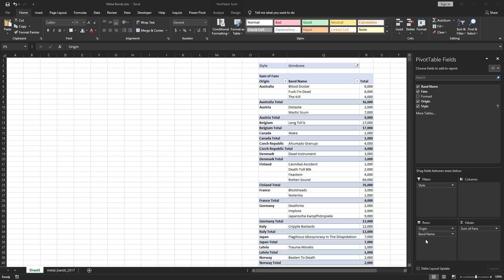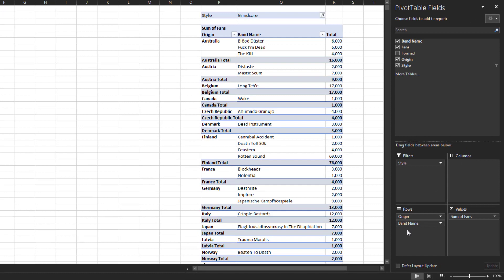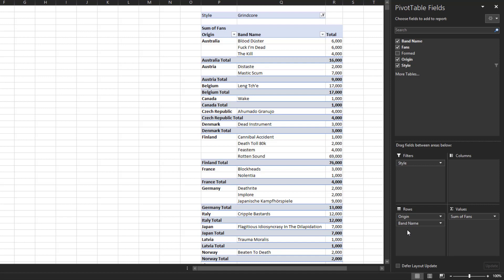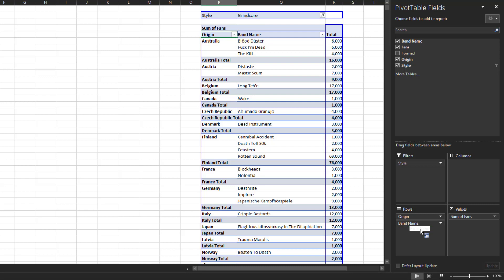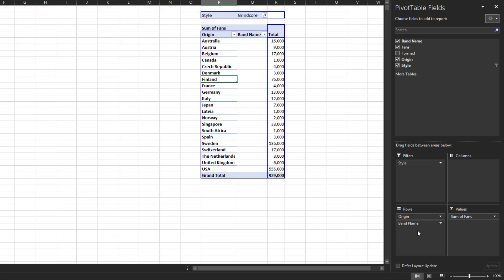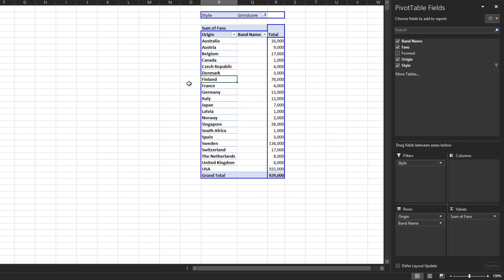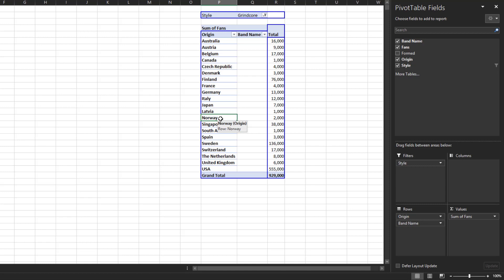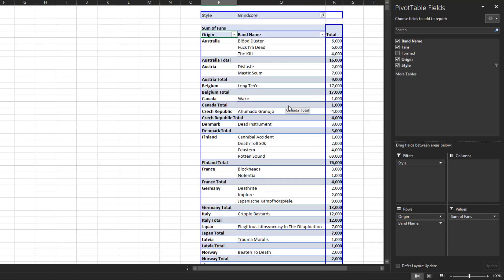How To Collapse Pivot Table Rows In Excel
How to collapse pivot table rows in Excel to view the data at a high level summary.